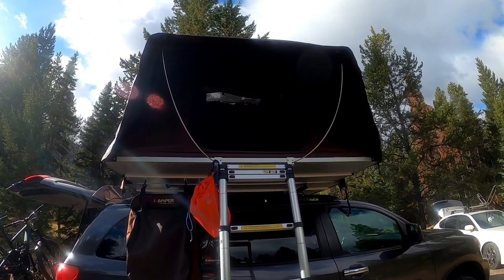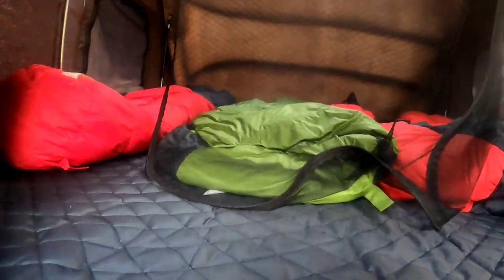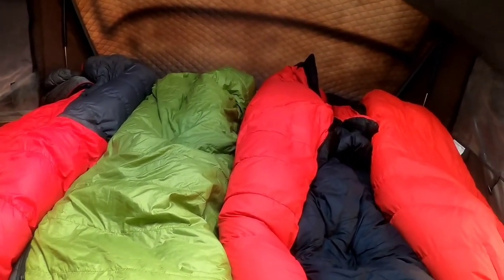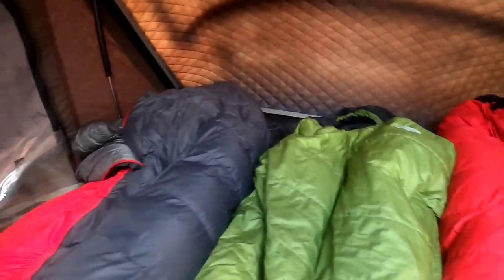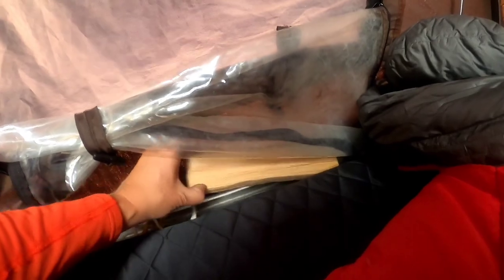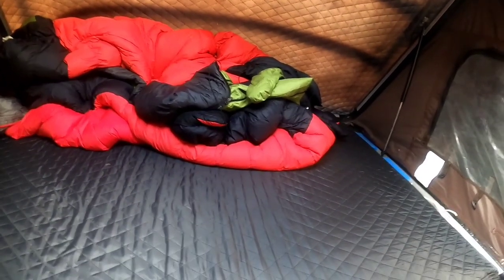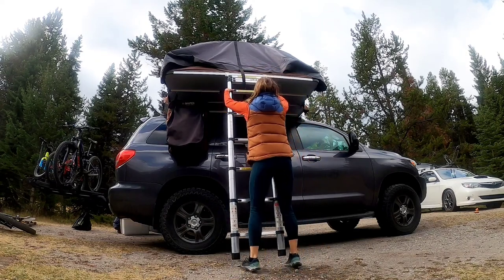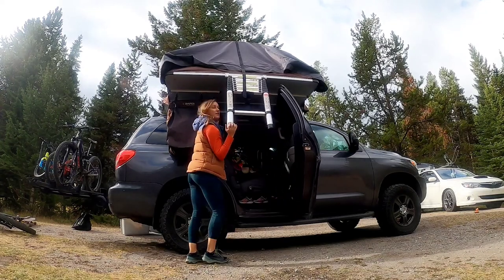iKamper Skycamp Rooftop Tent Take Down with Sleeping Bags Inside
Real life take down of 4 person iKamper tent, yes you'll hear the kids in the background and I'll ask for help to tuck in the tent and close it. One of the biggest reasons we got the rooftop tent was to make camping set up and take down really fast due to the mattress already in the tent and being able to leave sleeping bags inside. When we use our insulation tent layer we also leave it inside.

A rooftop tent is way faster to take down than a traditional tent.